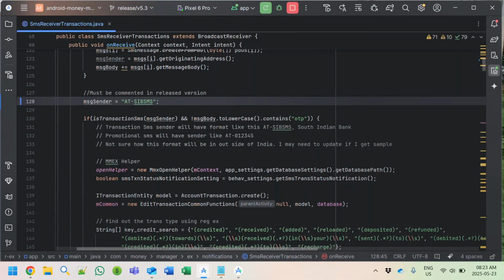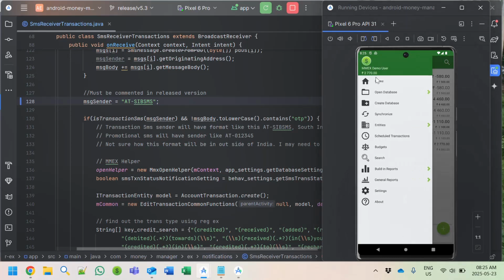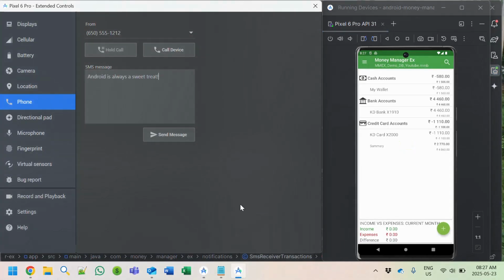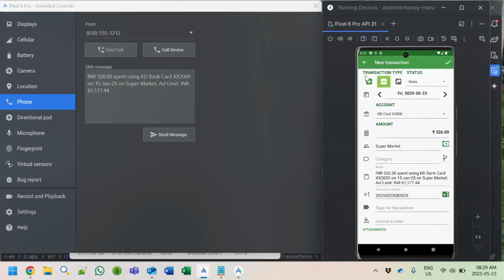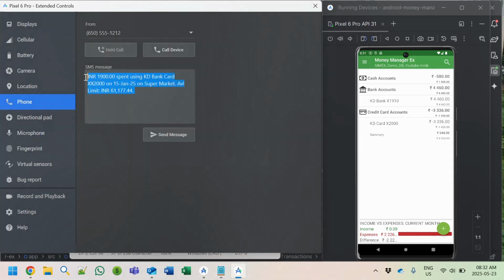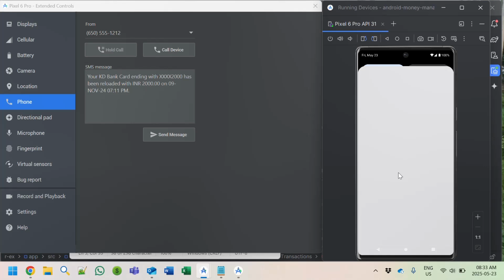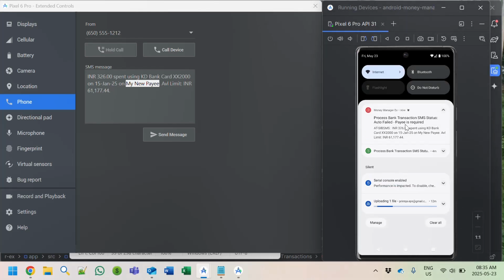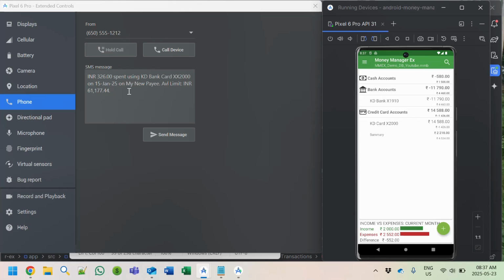Save Time! Auto-Create Transactions in Money Manager Ex Android from Your SMS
Money Manager Ex Android:  Create Automatic Transactions in Android by Reading Bank Transaction SMS